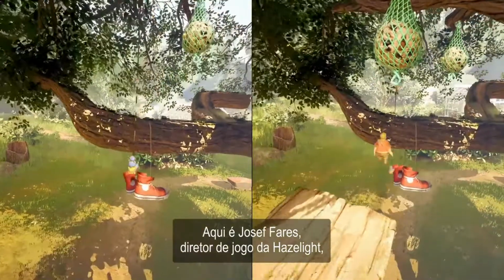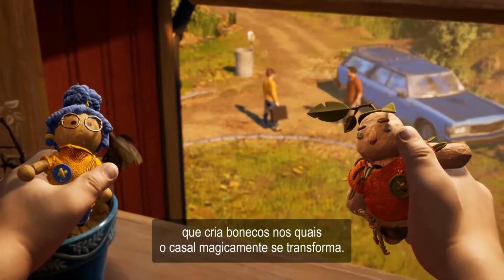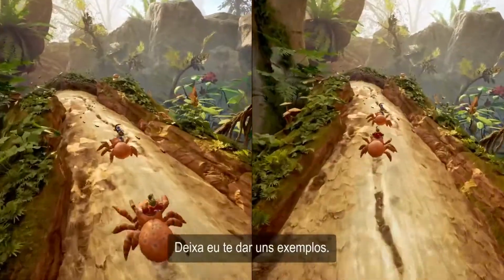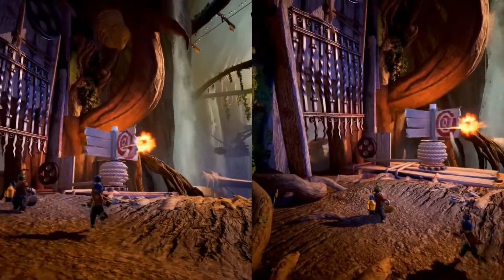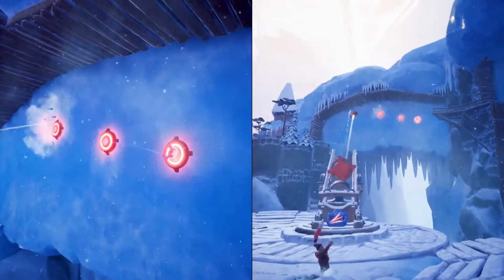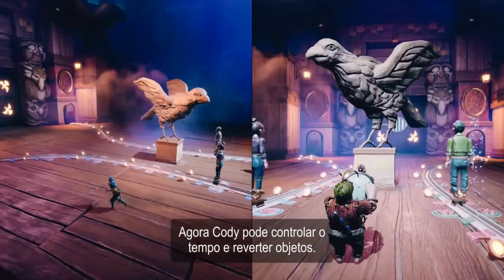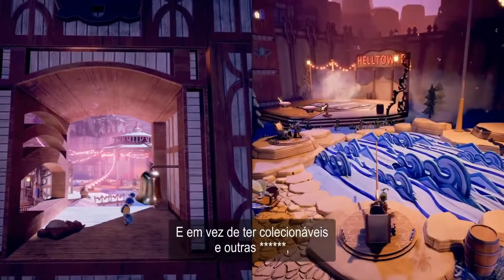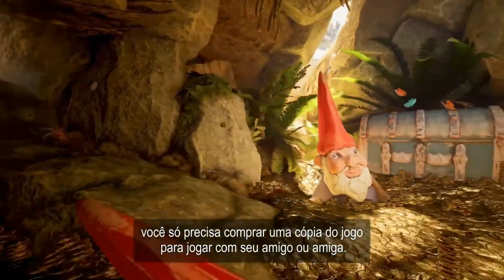Conheça It Takes Two – Trailer de Gameplay Oficial - PS5, PS4.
ABAIXO SEGUE LINK SE VOCÊ OPTAR PELA COMPRA:

Créditos: Equipe de Marketing.

Você vai receber nossos videos tutoriais em primeiro lugar.

OBRIGADO POR ESTAR AQUI.
CANAL MANIA de TV
CANAL TÁ LIGADO ?
PRA VOCÊ QUE AMA TV E INTERNET.